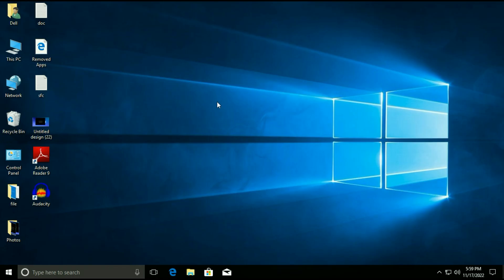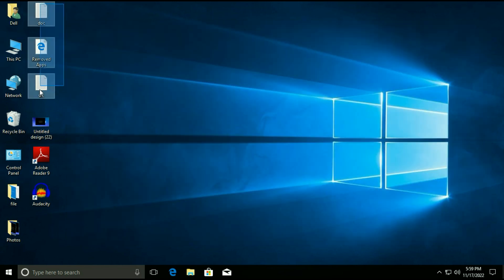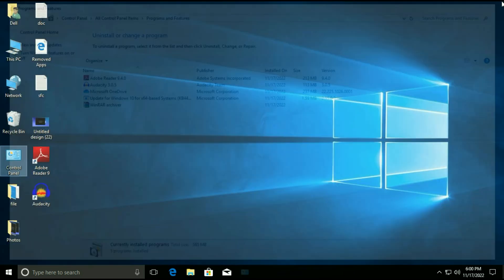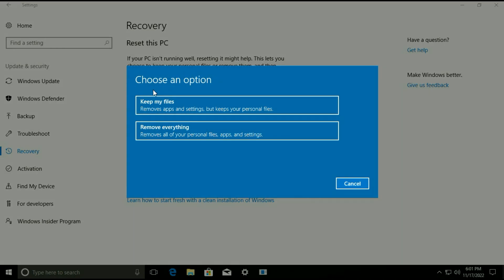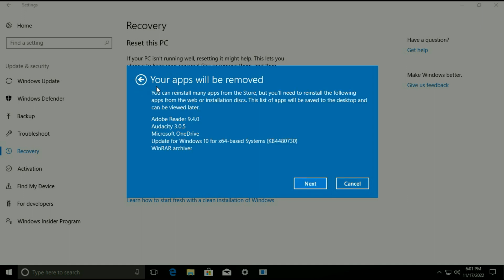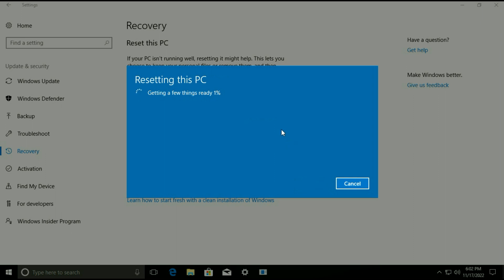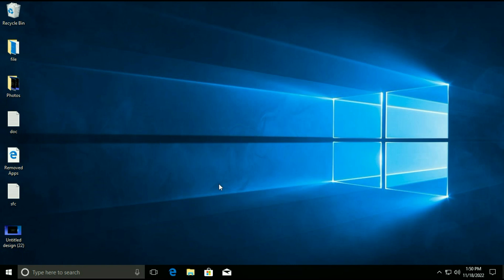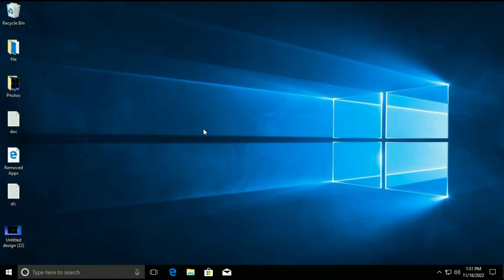How to Reset Windows 10 without Losing Data